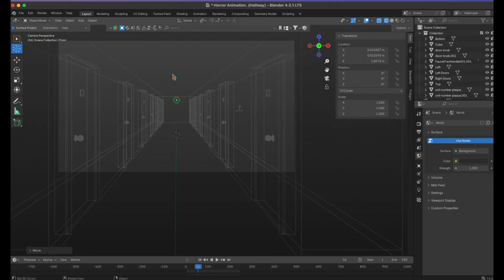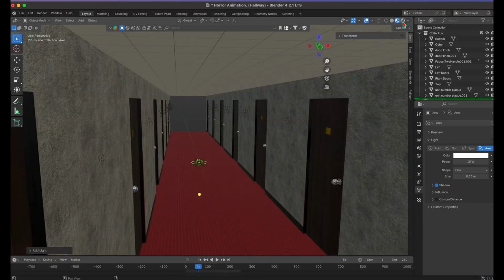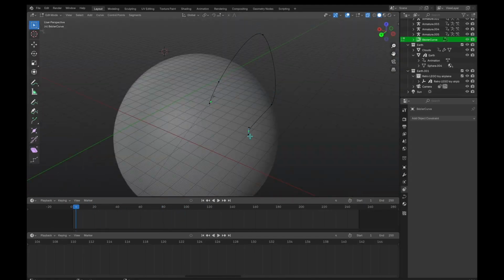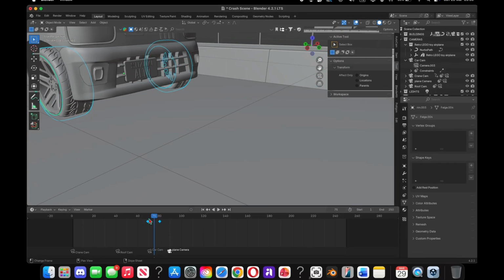LUCID NIGHTS animation VLOG !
Here's my Time-lapse for my university animation Lucid Nights. Check the link for the actual full animation. Enjoy.